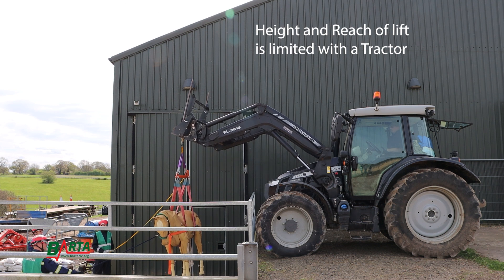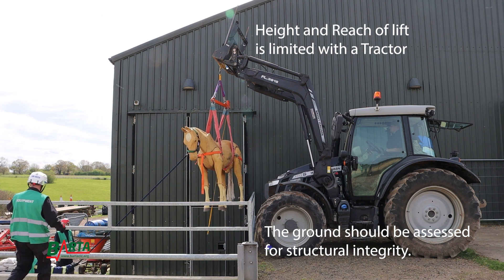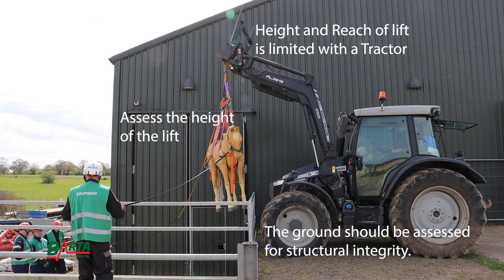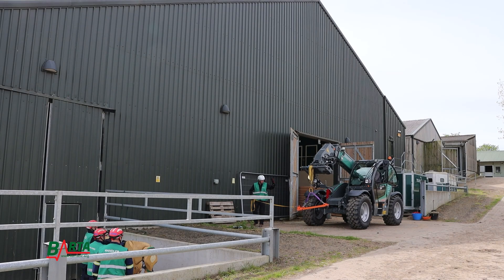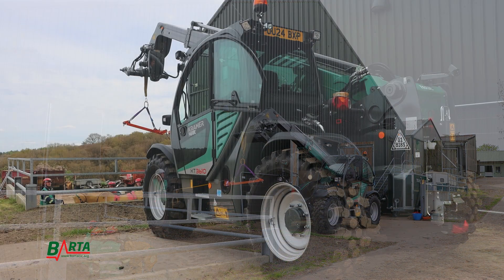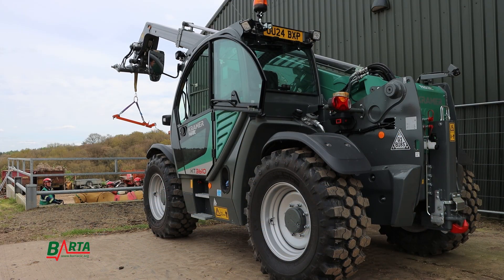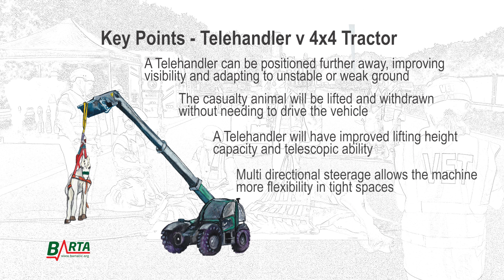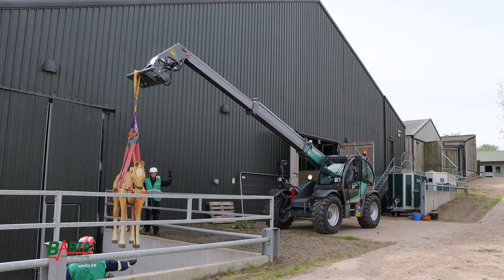LAR 15 Capabilities of a Telehandler v 4x4 Tractor with Front End Loader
The purpose of this film is to demonstrate advantages of a telescopic handler against a regular 4x4 tractor with a front end loader and the practical considerations necessary when forming your lifting plan.

As both types of vehicle are manufactured with a variety of sizes and capacities, this film assumes both vehicles are mechanically sound and have the capacity to lift at least the determined weight of the casualty animal.